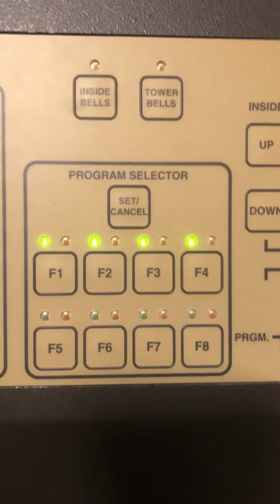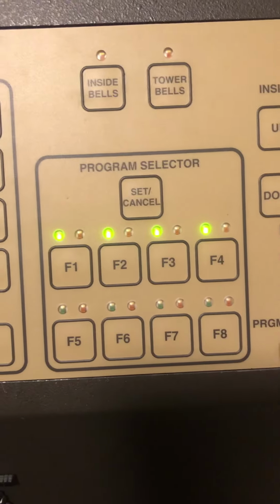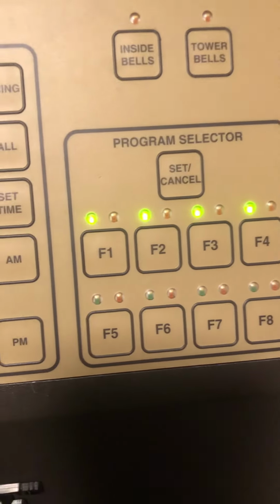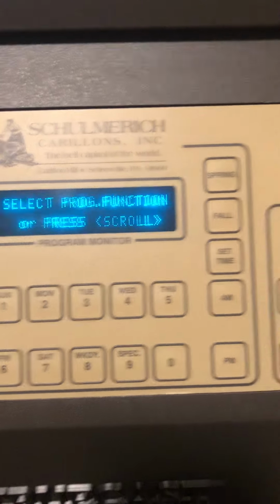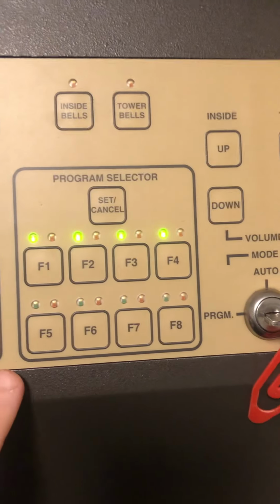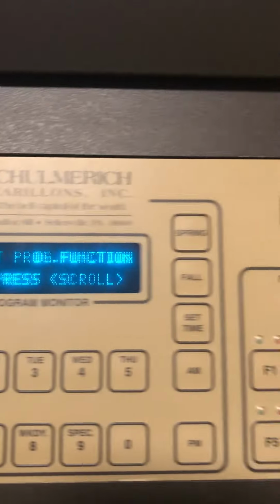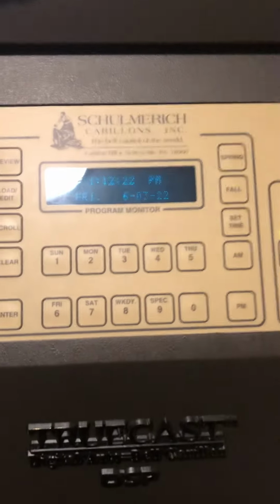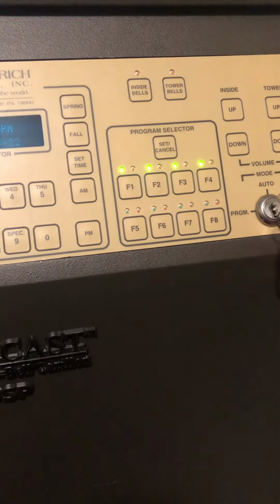Schulmerich Mk III Carillon Program Selector Demo